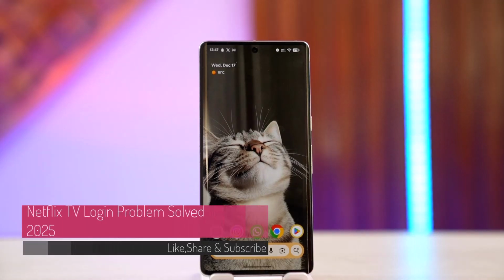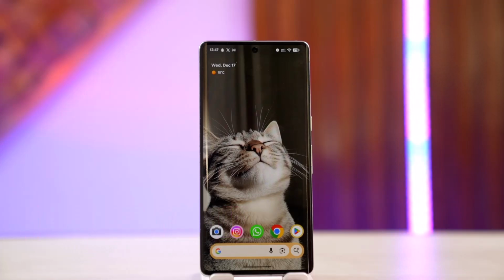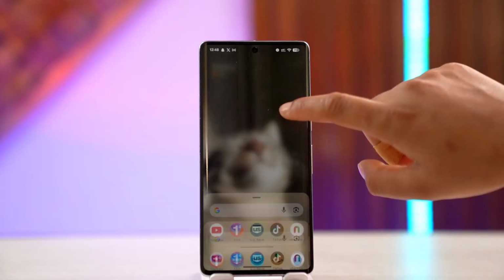Netflix TV Login Problem Solved 2025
To change the Netflix region and access different content libraries, you can use a Virtual Private Network (VPN). A VPN masks your real location by routing your internet connection through a server in another country, making it appear as if you are browsing from there.

Download and install the VPN app on your device. Open the VPN app and connect to a server in the country whose Netflix library you want to access (e.g., United States, United Kingdom). Once the VPN connection is active, open the Netflix app or website and log into your account. You should now see the content catalog for the VPN-connected country.

Timestamps:
0:00 - Introduction
0:07 - Method: Using a VPN
0:24 - Step 1: Install a Reliable VPN App
0:39 - Step 2: Connect to a Server in Another Country
0:50 - Step 3: Open Netflix to Access New Library
1:05 - Important Limitations & Reliability